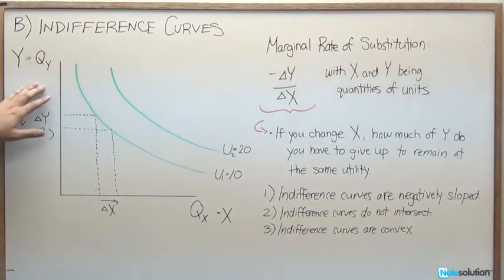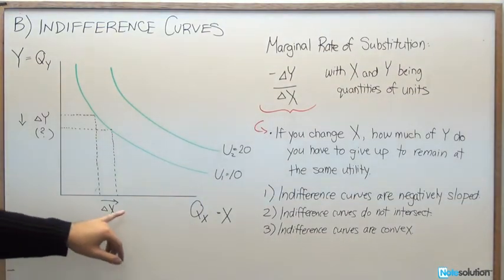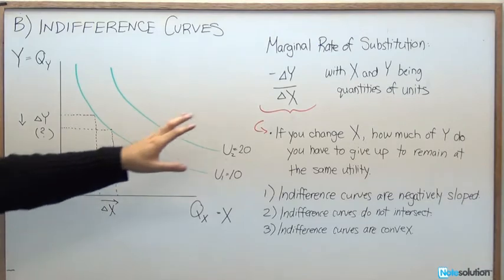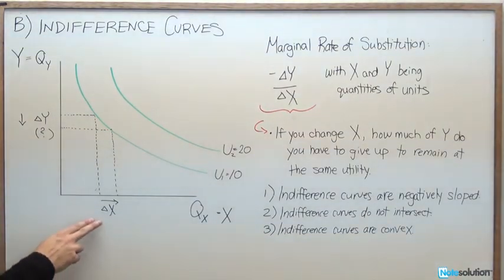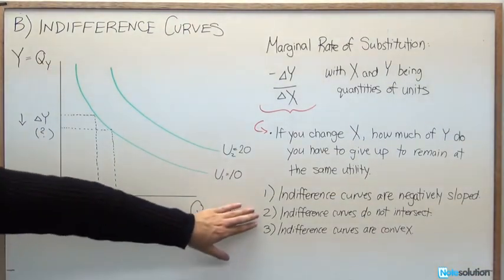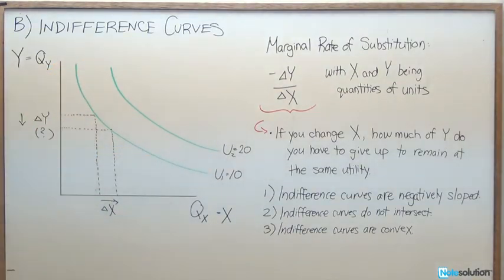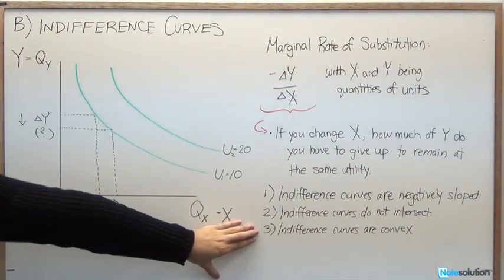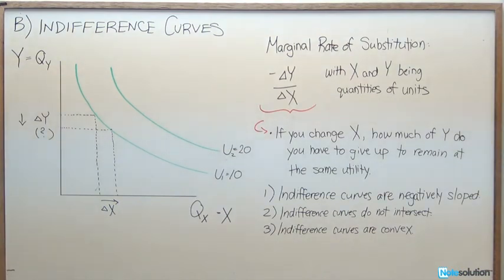Microeconomics: Indifference Curving and Three Properties Explanation